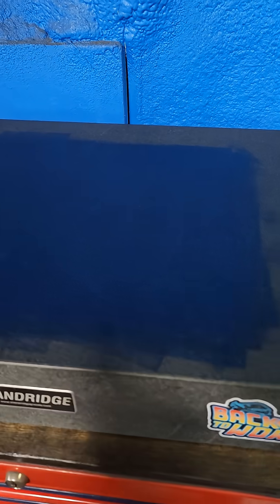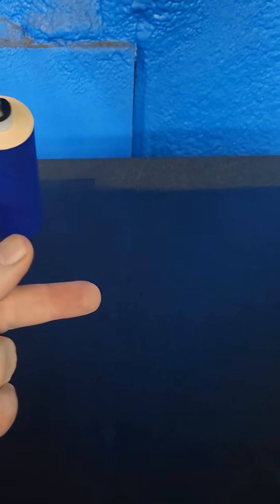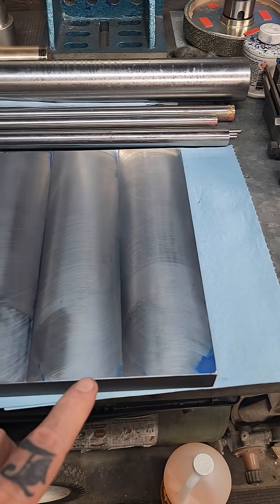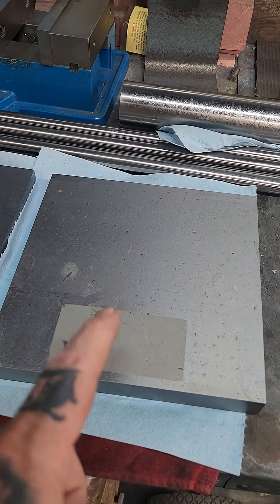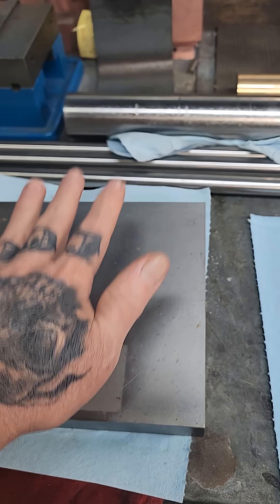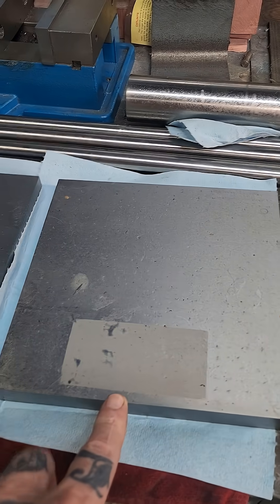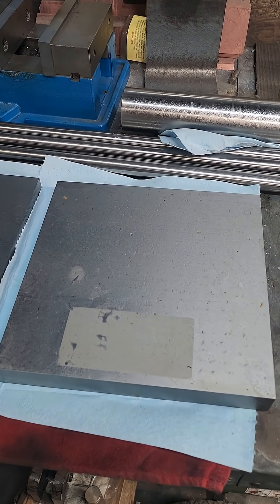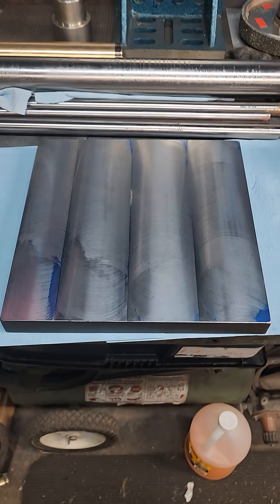Granite surface plate. scraping.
Granite surface plate preparation for high spot location on machined steel plate.